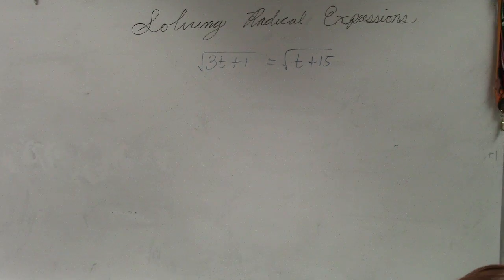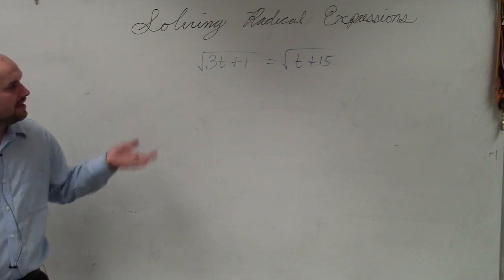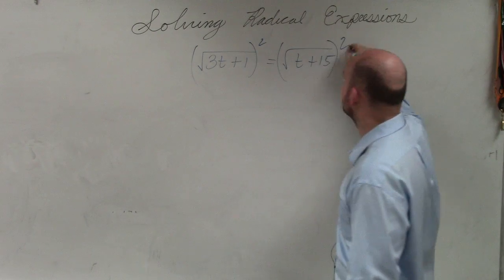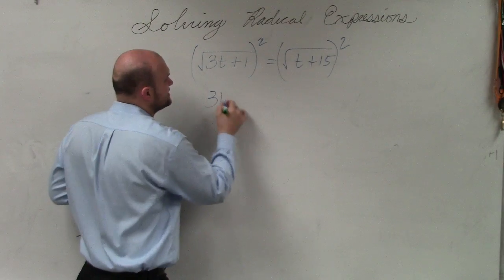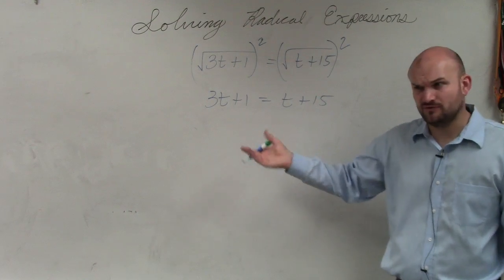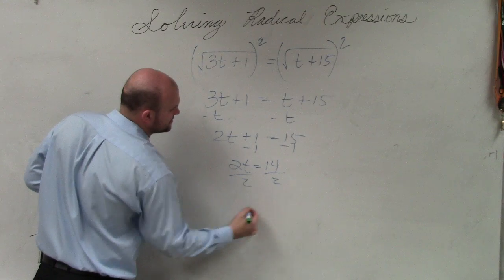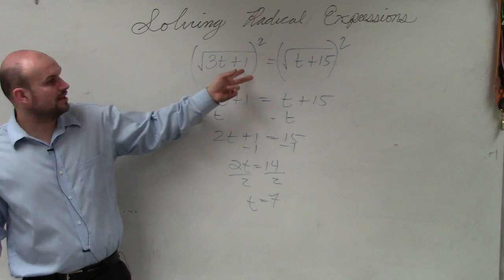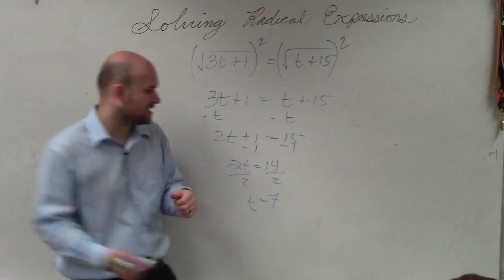Learn How to Square Both Side of an Equation to Solve with Square Roots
👉 Learn how to solve radical equations having two radical terms. To solve a radical equation having two radical terms, we isolate the radical terms by placing them in the opposite sides of the equality sign. Next, we get rid of the radical by taking the square of both sides of the equation and then solve and simplify the resulting equation.